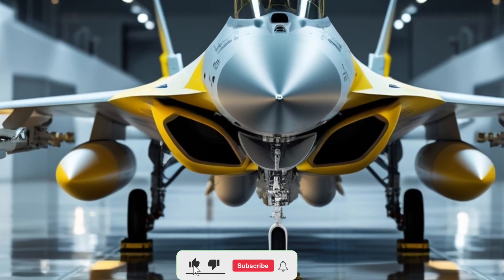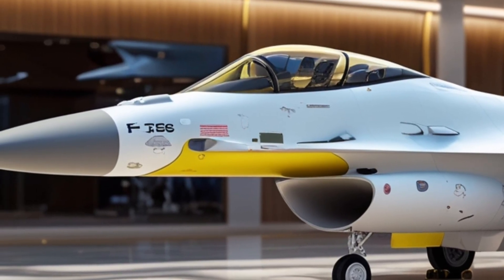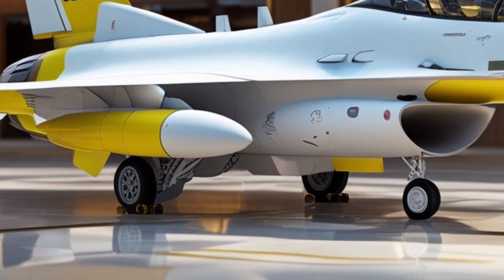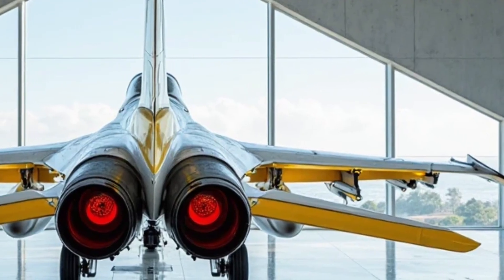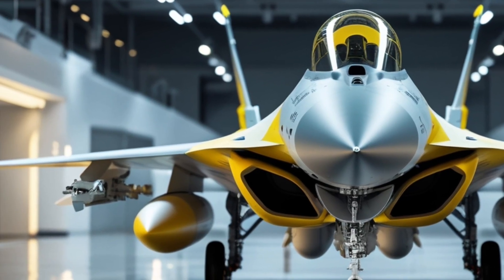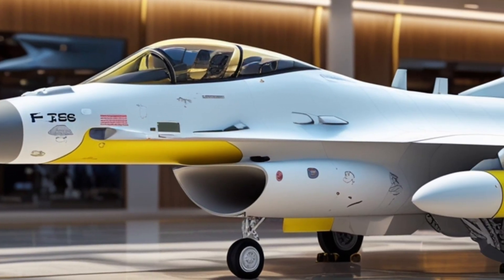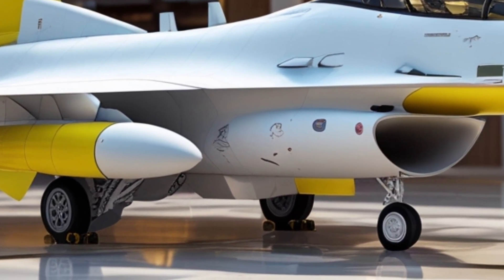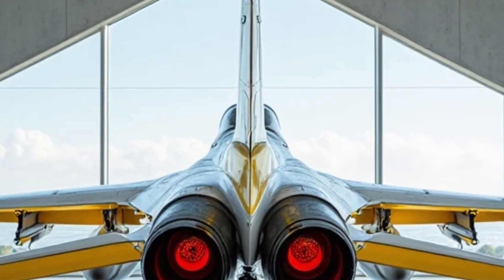2026 F-16 Block 70 – The Ultimate 4th Gen Fighter | Exterior, Performance & Interior Review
2026 F-16 Block 70 – The Ultimate 4th Gen Fighter | Exterior, Performance & Interior Review
Welcome to Legendary Machine! In this video, we explore the powerful and highly upgraded 2026 F-16 Block 70 fighter jet. From its sleek exterior design and modern avionics to its unmatched performance and cutting-edge cockpit, the Block 70 is a true evolution of the iconic F-16. Watch as we break down its features, performance specs, and short interior highlights. This is the most advanced version of the F-16 ever built — and it’s nothing short of legendary.

F16Block70 F16 FighterJet LegendaryMachine MilitaryAircraft JetReview Aviation AirForce ModernFighter 2026F16

F-16 Block 70, 2026 F-16, F16 review, fighter jet 2026, modern fighter jets, F-16 performance, F-16 exterior review, F-16 interior, F-16 Block 70 cockpit, AESA radar, military aircraft review, air force jets, supersonic fighter, legendary machine channel, latest fighter jets 2026

Let
 me know if you want a thumbnail text suggestion too.